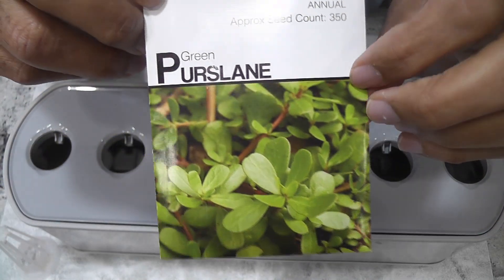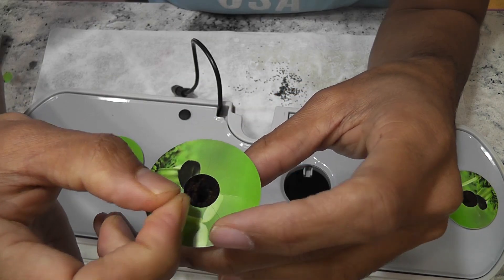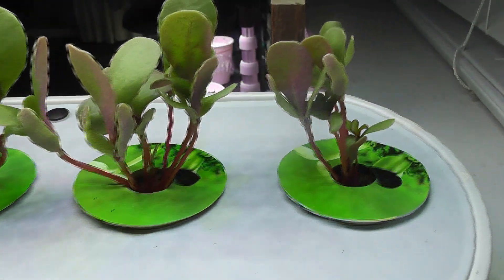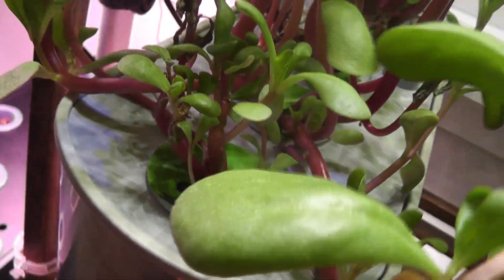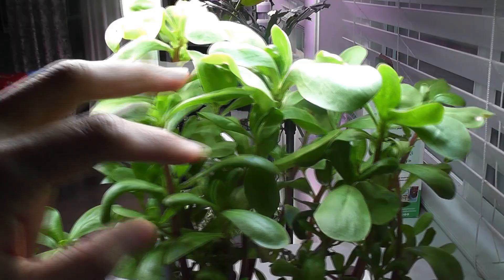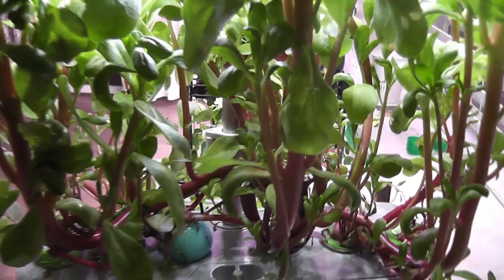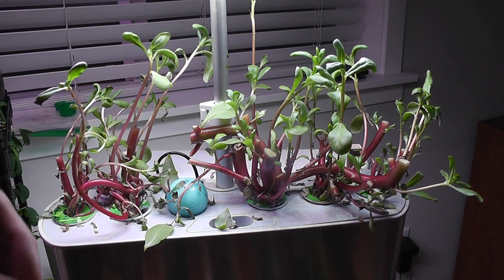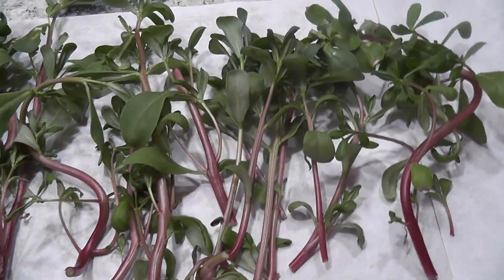Grow Purslane in Aerogarden Harvest Slim Hydroponics System, A nutritious leafy green vegetable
Watch growing highly nutritious leafy green vegetable called Purslane in Aerogarden Harvest Hydroponics System. Worked wonderfully in hydroponics. Good for sautéing and goes well in soups.

Products:
Aerogarden Harvest Elite
Cheaper sponges for Aerogarden
Stickers for Aerogarden pods